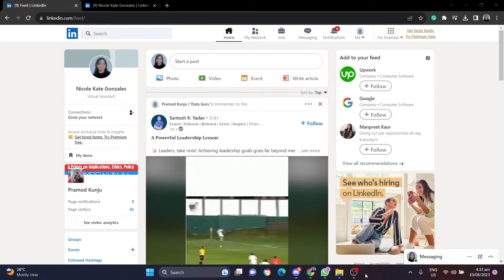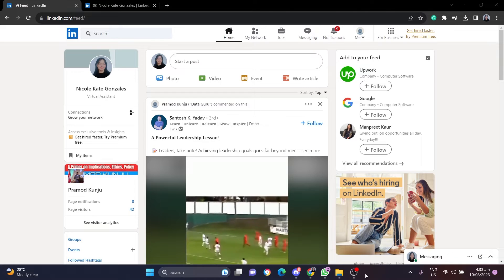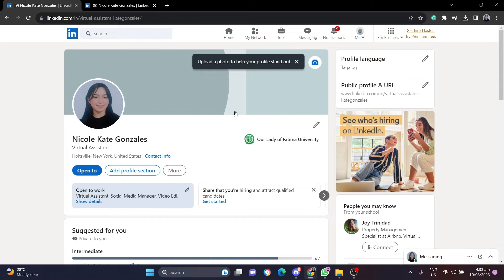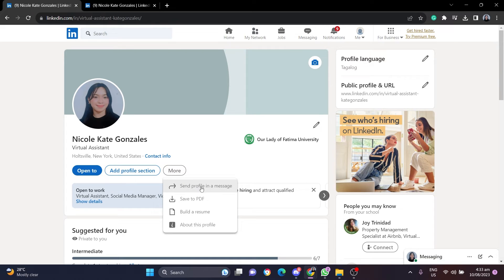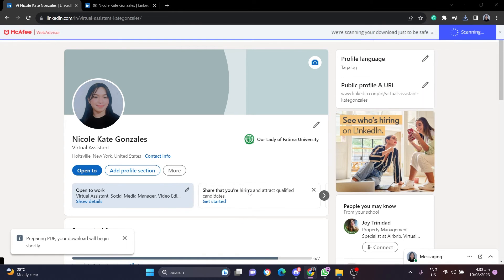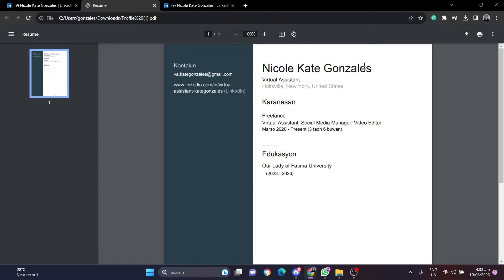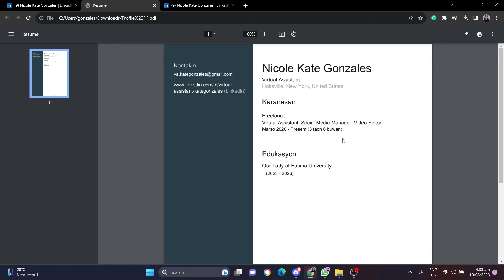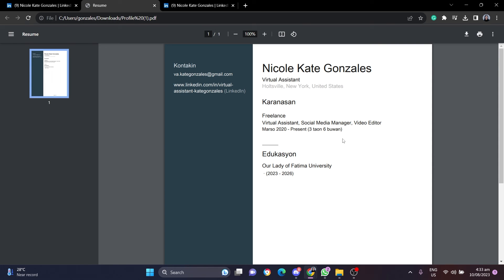How to download your LinkedIn Profile in a PDF format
In this video, I'll show you How to download your LinkedIn Profile in a PDF format.

Mentioned resources in the video:
N/A

In this easy-to-follow tutorial, we'll walk you through the step-by-step process of downloading your LinkedIn profile as a PDF, giving you the flexibility to share your expertise and achievements offline. Don't miss out on this valuable skill to enhance your LinkedIn presence – watch now and elevate your professional game!